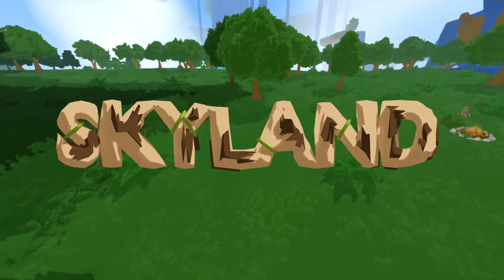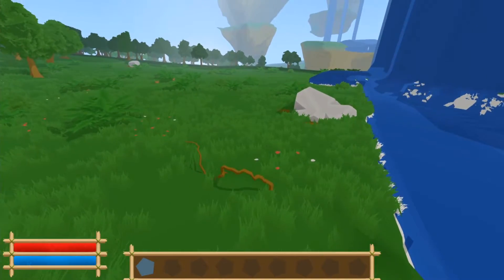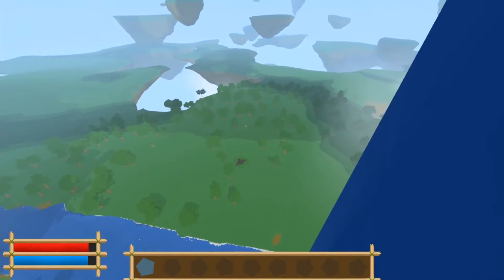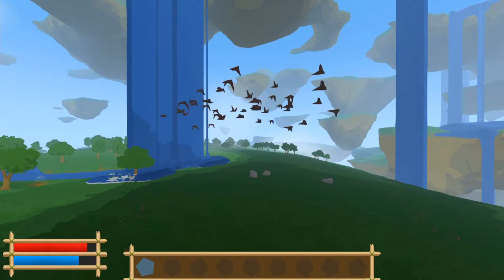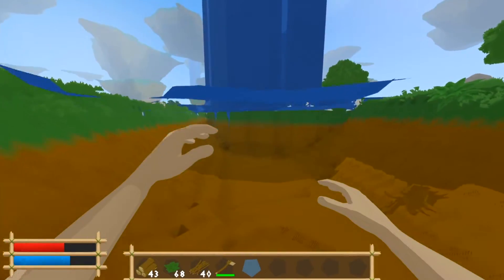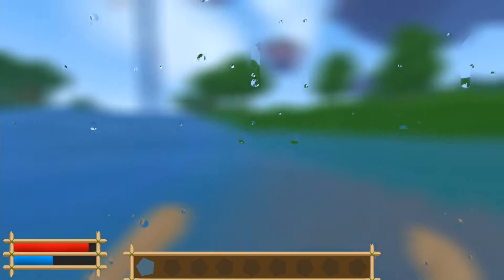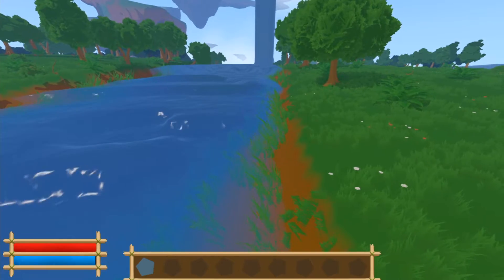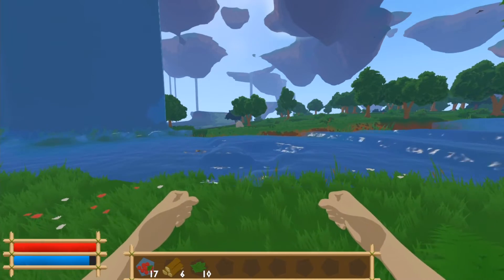Skyland Devlog #08 - Birds, Water & Graphics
A survival, multiplayer game on sky islands with an infinite world like Minecraft! Everything is destructible! It will feature a vast world to explore, different biomes, structures and other dimensions. Starting off with only your bare hands you have to survive and work towards the upper part of the food chain. Uncover metals and ease your life with the help of electricity and machines or go the non industrial way and tame pets to discover the world.

🚧 Progress of the last 2 weeks
Vertex shader based bird animations, water visuals and some other improvements to the visual effects stack of my engine.

🔥 If you enjoyed this video, here are some other really good ones that I recommend: